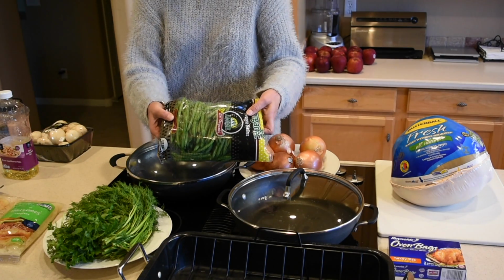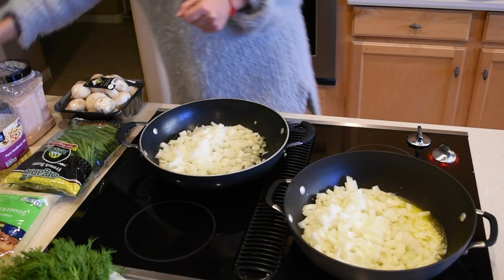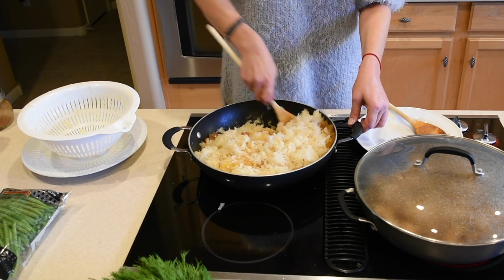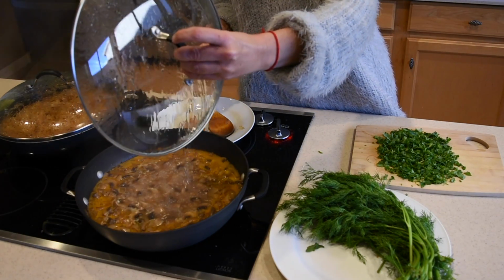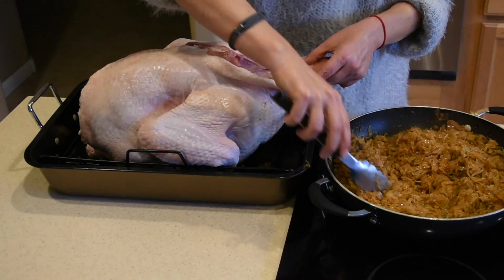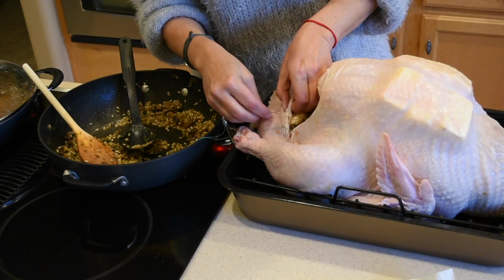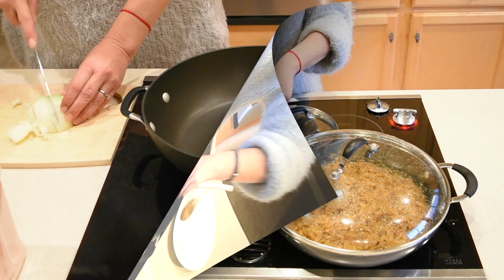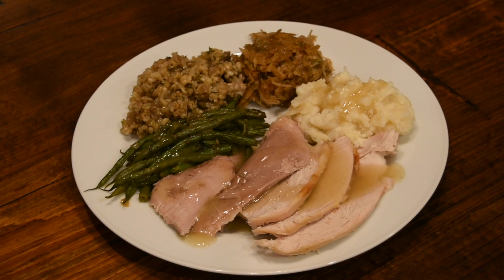New Thanksgiving Butterball Turkey Recipe With Bacon In A Bag - The Best Holiday Turkey Recipe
A Different Thanksgiving Butterball Turkey Recipe With Bacon In A Bag - The Best Holiday Turkey Recipe
I hope you enjoy this video of my special Holiday turkey recipe. It is different, but so delicious! And if you wonder how to cook a turkey, here are the 5 things I always apply when cooking my turkey:
1. Always use Butterball turkey
2. Always stuff the neck cavity of the turkey with sauerkraut
3. Always stuff the turkey with rice
4. Always wrap the turkey with bacon
5. Always bake the turkey in a bag
Although different, in my opinion this is the best turkey recipe ever and the stuffing is to die for! It is cooked slow at a low temperature, which makes it juicy and moist and there is no need to brine it.
This easy turkey recipe could be used for Christmas, Easter, even Thanksgiving dinner if you are willing to try something different with your holiday dinner.

I hope you find this video helpful and if you have any questions, please post them in the comment section and I will answer them.

If you find this episode helpful, please click the LIKE button below the video; it would mean a lot to me. And if you would like to see more videos about organic gardening, gardening tips, healthy recipes and cooking tips, healthy lifestyle and home and kitchen tips and tricks, please subscribe to my YouTube channel by clicking on the link below:

MY VIDEO EQUIPMENT:
Camera - Nikon D7200
Microphone - Rode
Tripod - Manfrotto